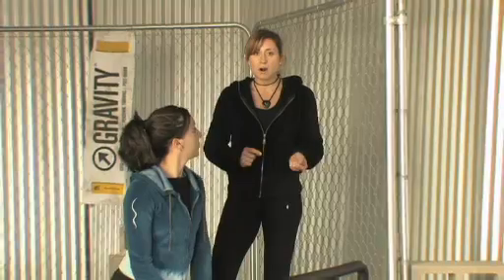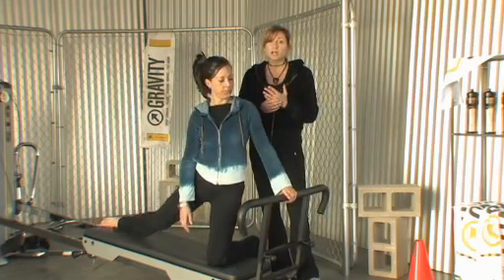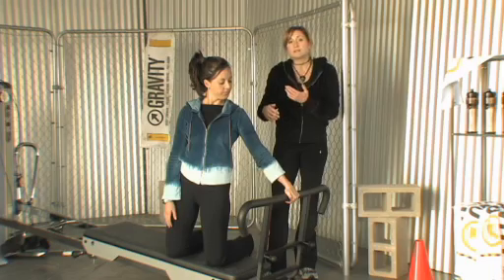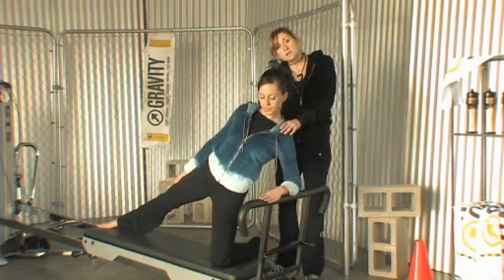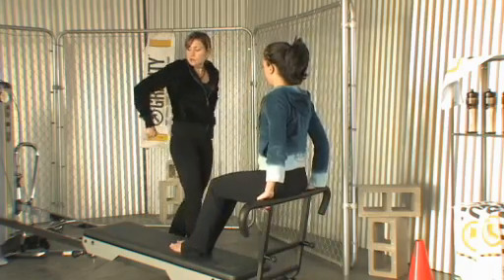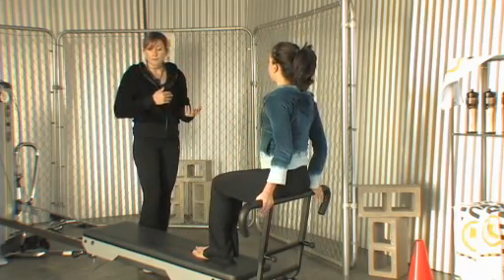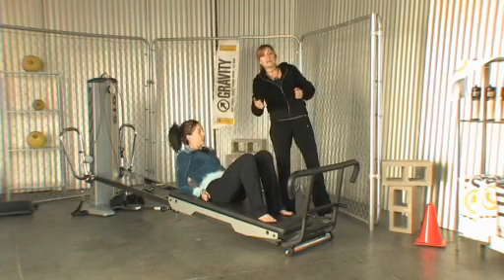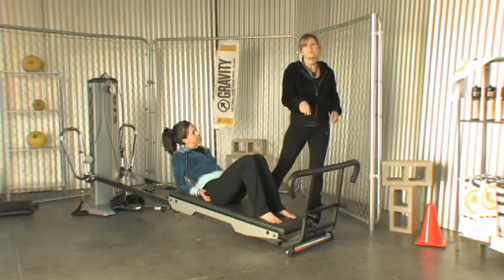Total Gym Workout: Fresh Breath Two - Wow Those Wrist